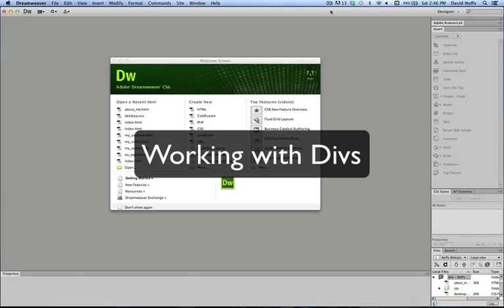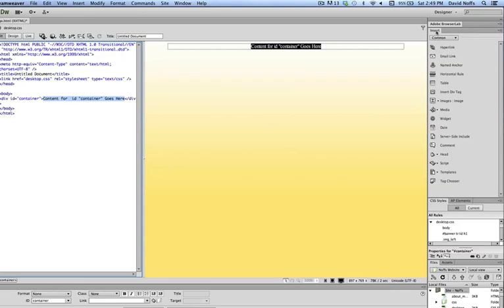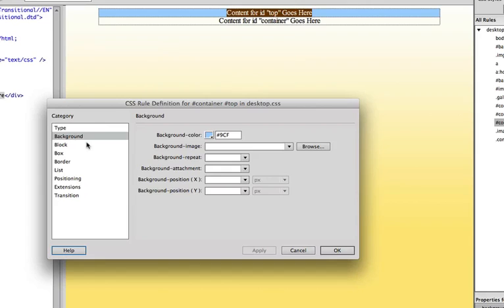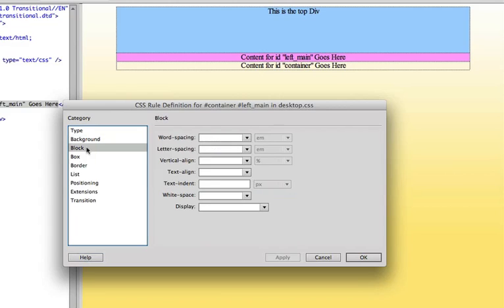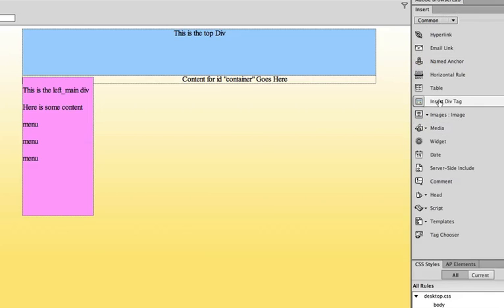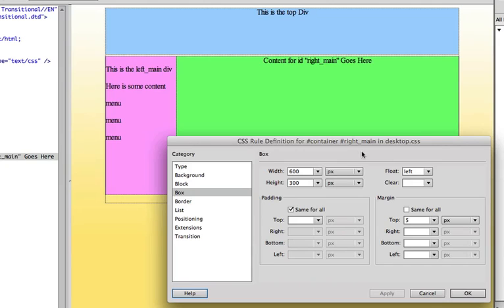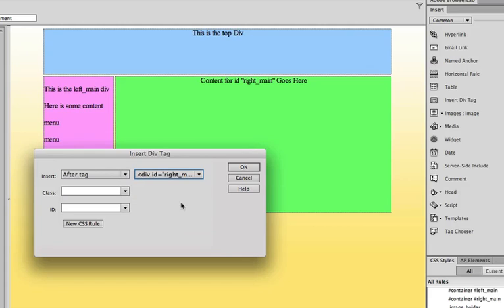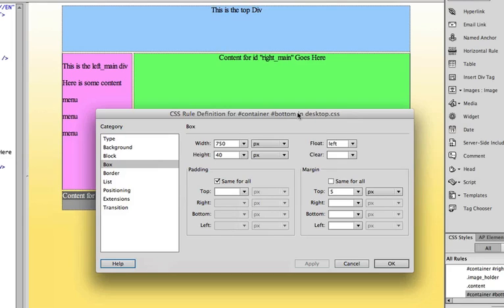Working with Divs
Working with Divs in Dreamweaver CS6